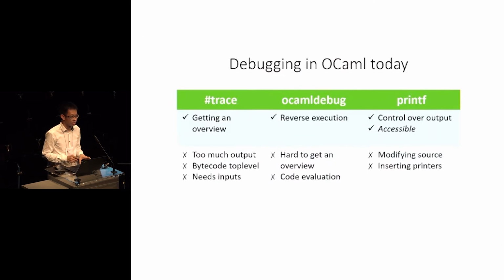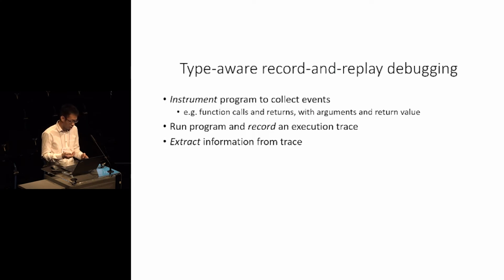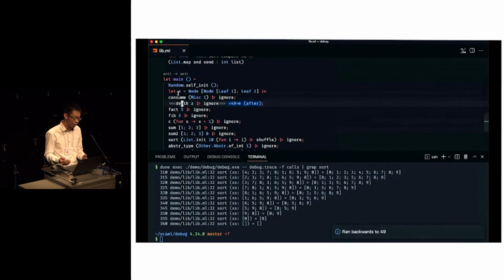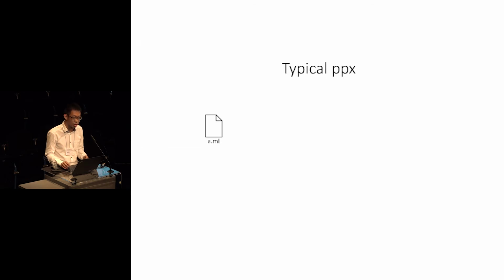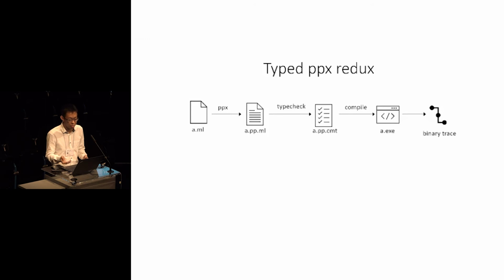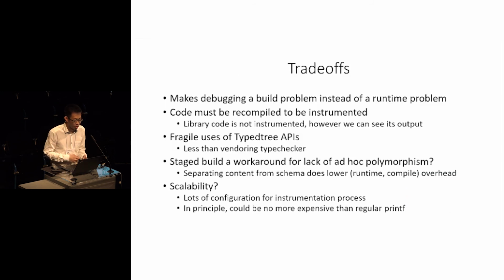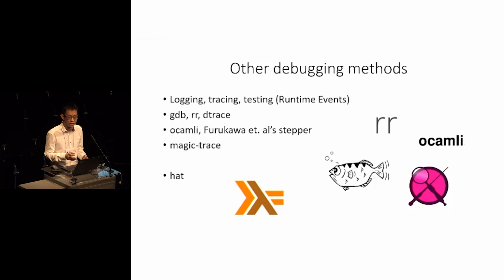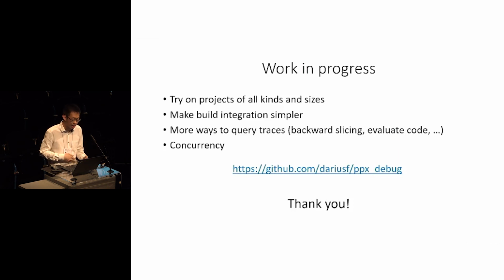[OCaml'22] Tracing OCaml Programs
Tracing OCaml Programs

Darius Foo (National University of Singapore)
Wei-Ngan Chin (National University of Singapore)

This presentation will cover a framework for application-level tracing of OCaml programs. We outline a solution to the main technical challenge, which is being able to log typed values with lower overhead and maintenance burden than existing approaches. We then demonstrate the tools we have built around this for visualizing and exploring executions.